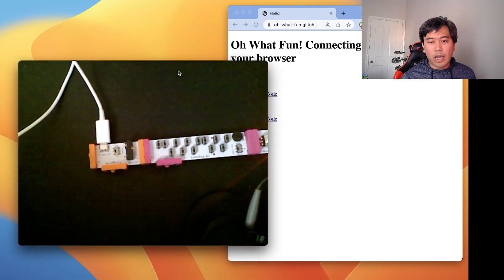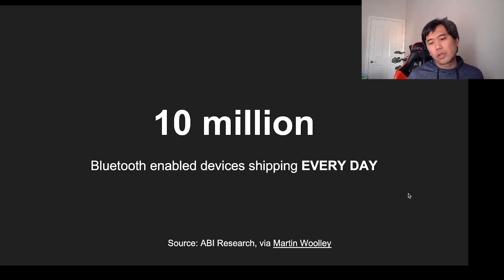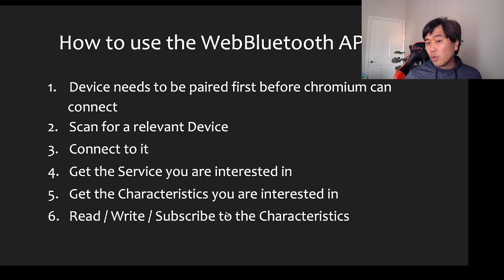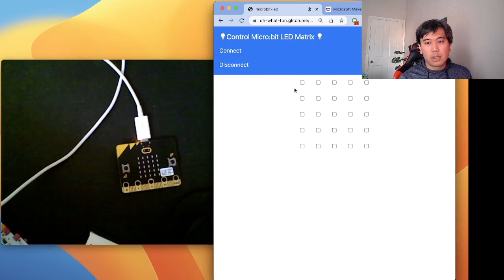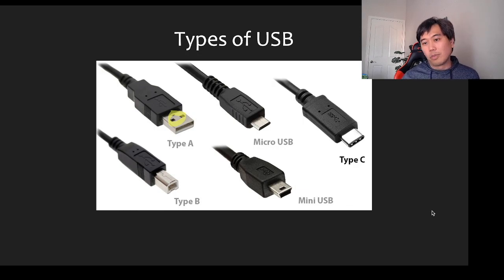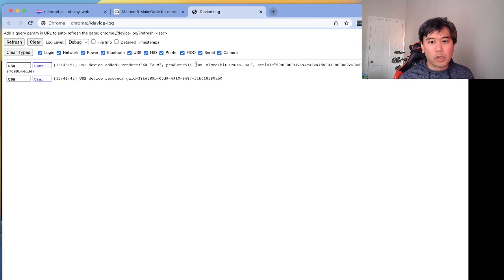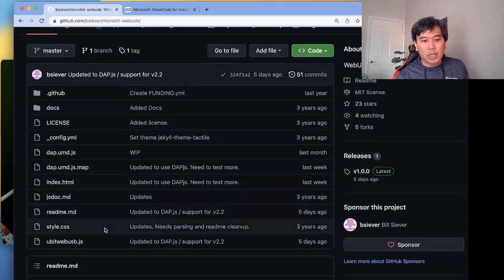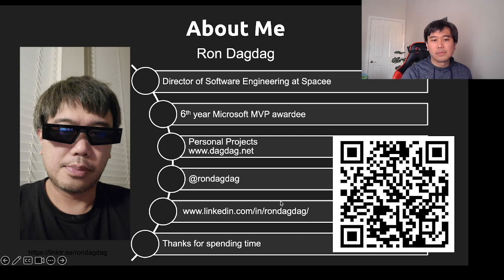Oh what fun! connecting to devices with your browser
webUSB, webMIDI, webBluetooth, oh what fun! In this session, we will explore webUSB, webMIDI, and webBluetooth API and how it safely exposes device services to the web using JavaScript. This session is designed for web developers who want to innovate and take their web apps to the next level.